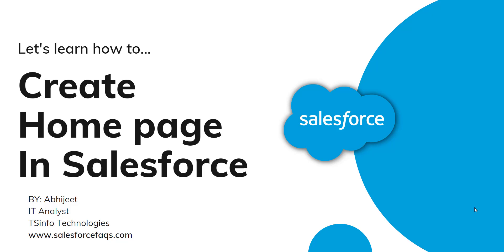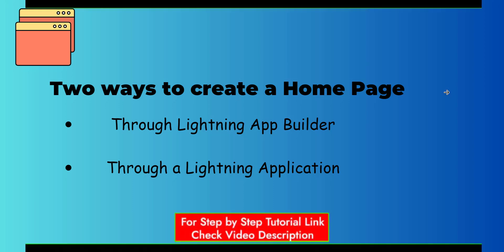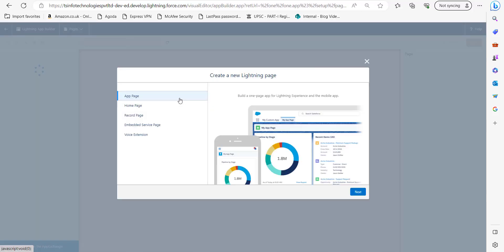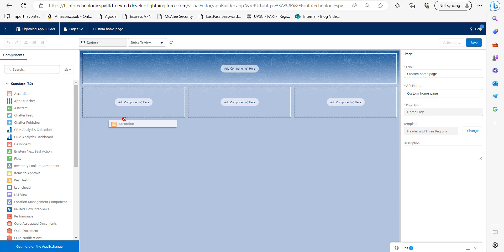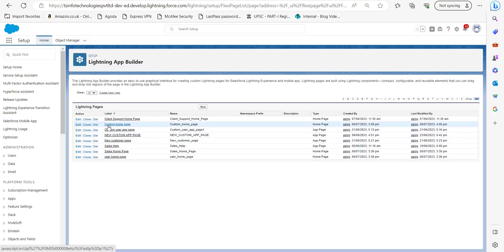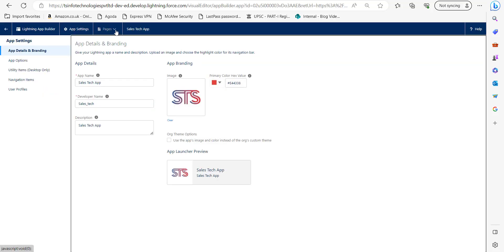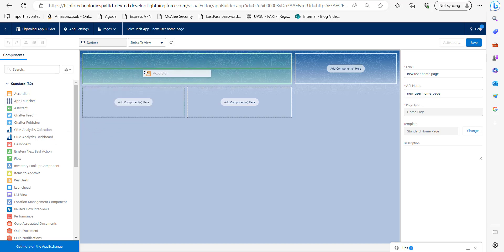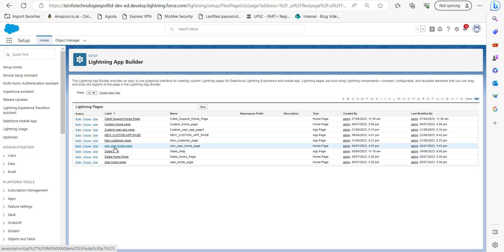Create home page in salesforce | lightning home page in salesforce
Welcome to the SalesforceFAQs channel!
In this video, you will learn how to create a Custom Lightning Home Page in Salesforce. This video will explain the two possible ways to create a Home page in Salesforce Lightning. The first way is to create a custom Home Page from Lightning App Builder and the second way is to create a Custom Home page from Salesforce App Manager.